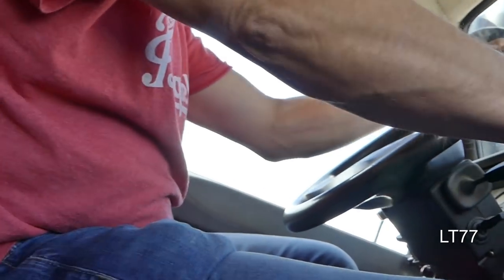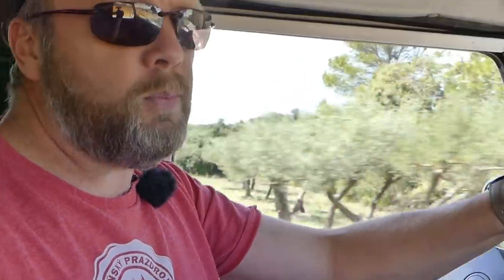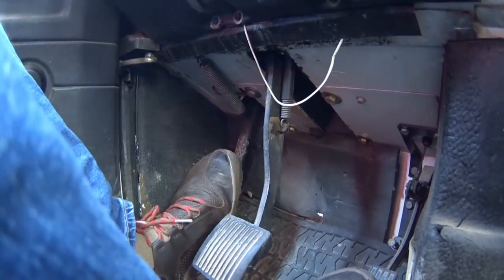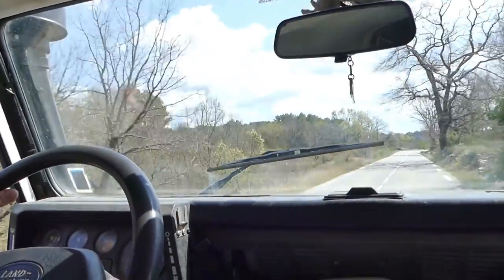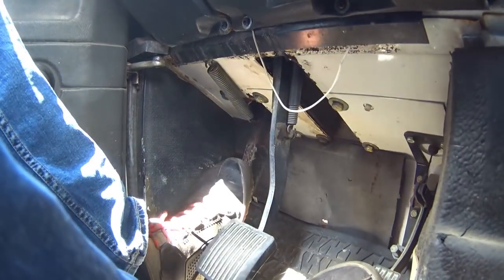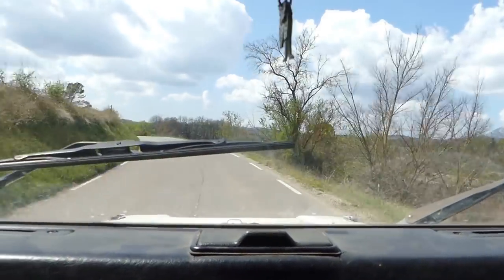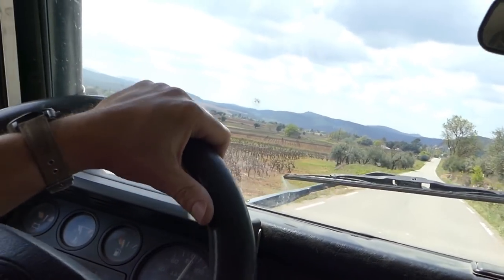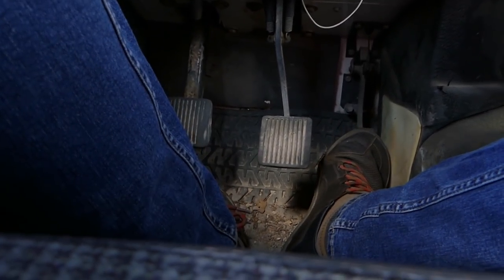How do you drive a Defender? (Like a 911?)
I took a quick drive contemplating the difference between a Defender and a 'normal' car... There are a couple of things you need to be aware of; number one being the transmission! Let me know your thoughts on Defender ownership, how you drive it and what could go wrong if you don't pay attention...

Marcel & Vic